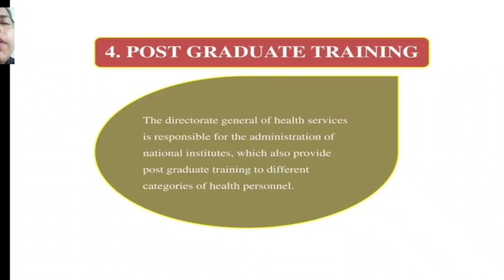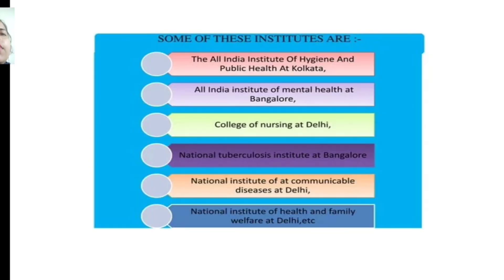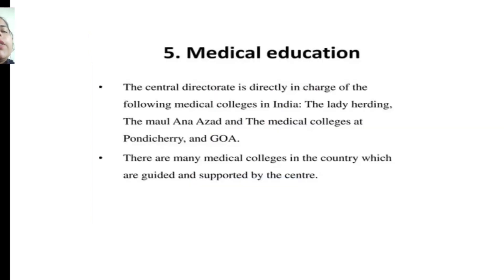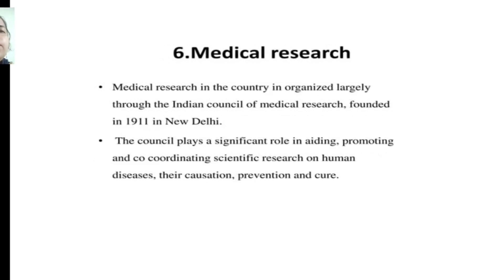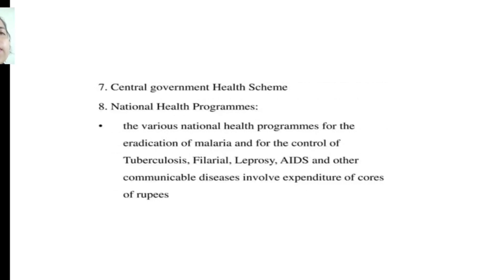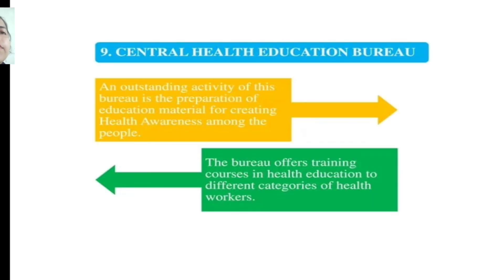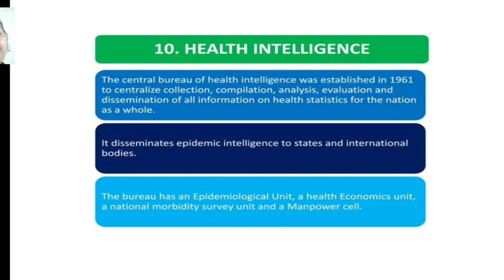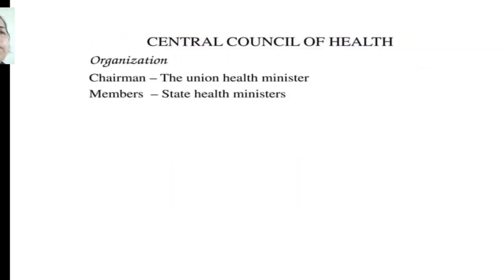Directorate General of Health services Function part 2 by Himani Sharma D.pharma/DMLT Department